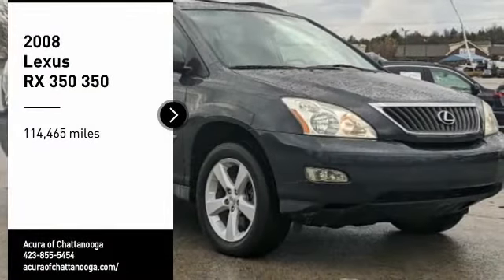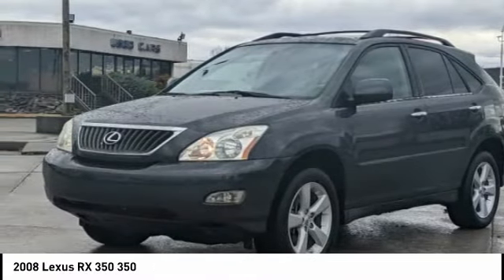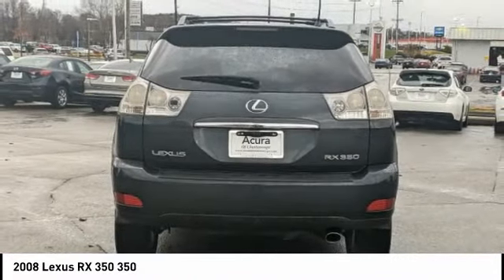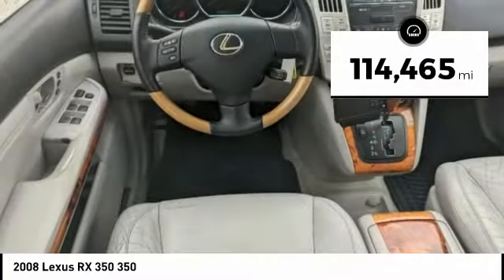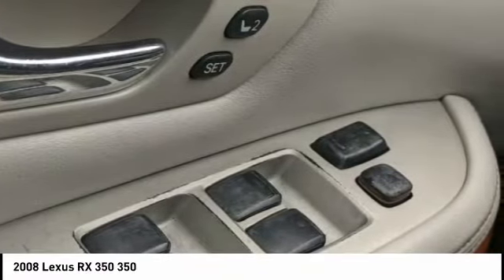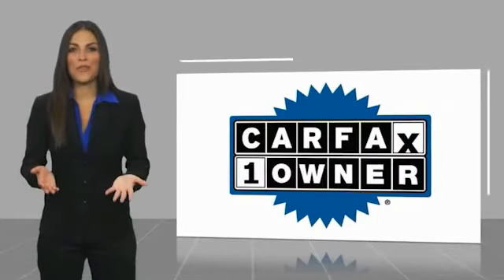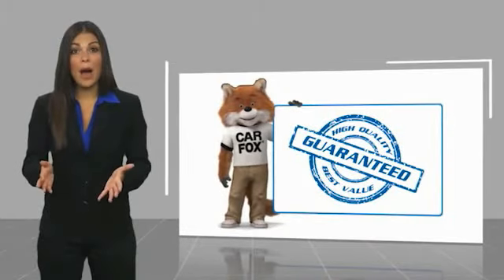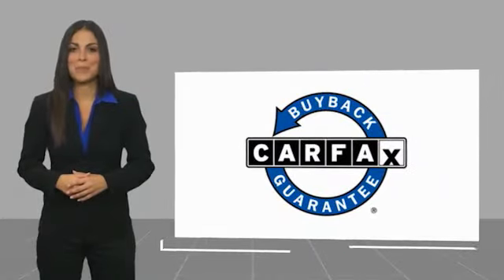2008 Lexus RX 350 Chattanooga TN 1655A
2008 Lexus RX 350 350